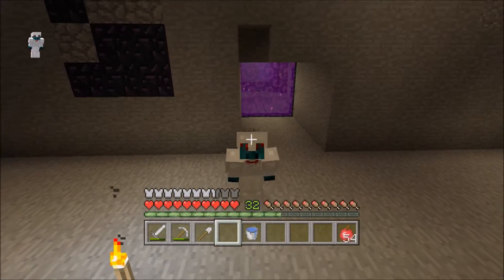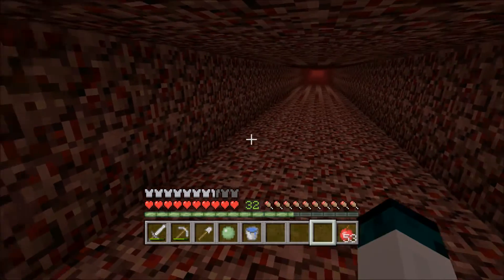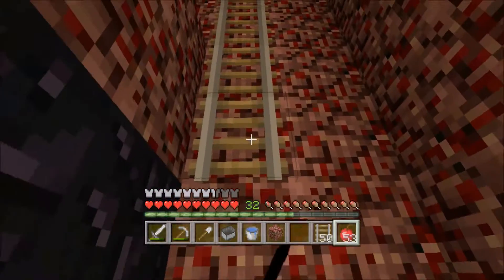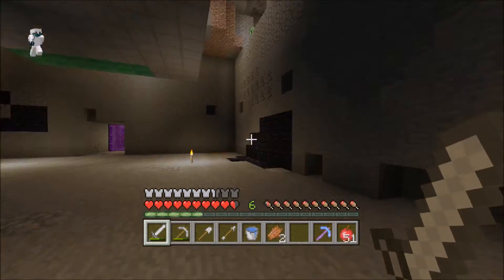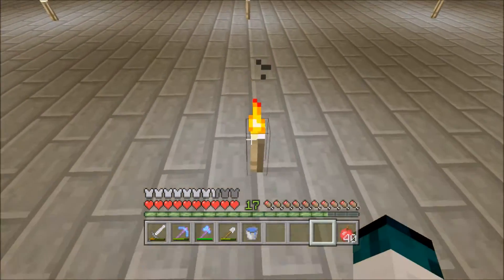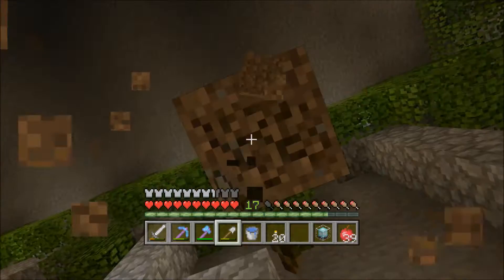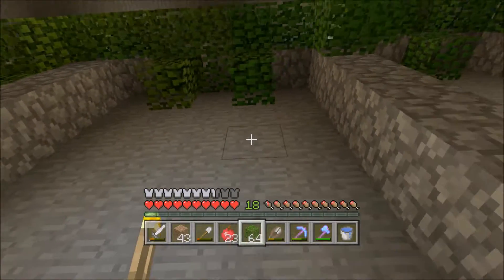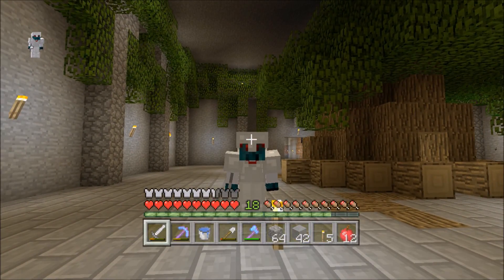Minecraft Xbox: Hero Craft Survival! Tree of Wisdom!!! [25]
Heyyyy what’s going on guys it’s LuceyGoosey and welcome to another episode of Hero Craft! I hope you enjoy the video!!!